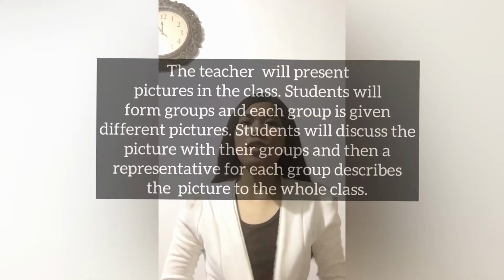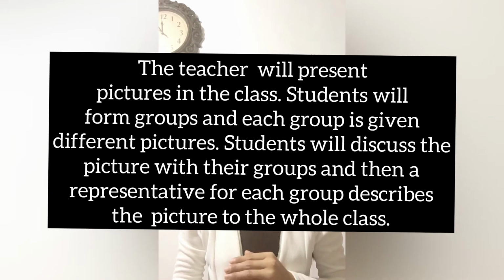Performance Task 2 : Speaking Skill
Not that good in editing guys, actually that’s the second time I edited that video. The first one is good but unfortunately cannot save it.
Laban for the grades